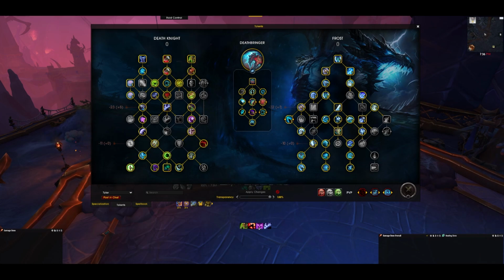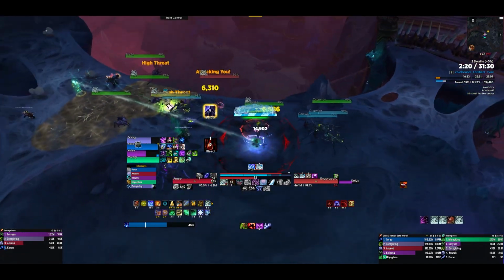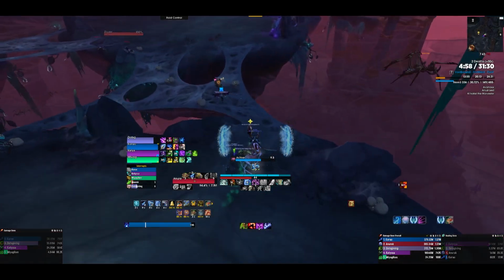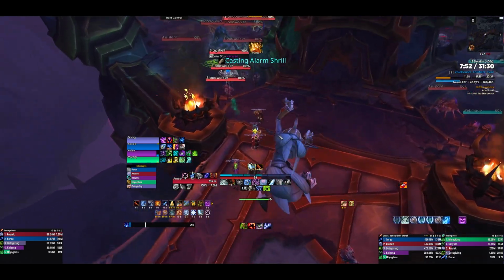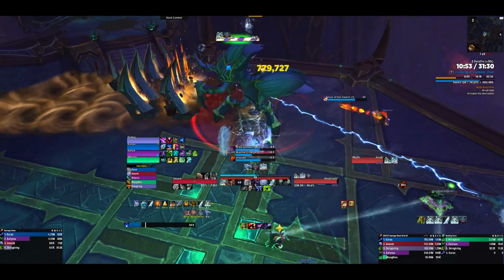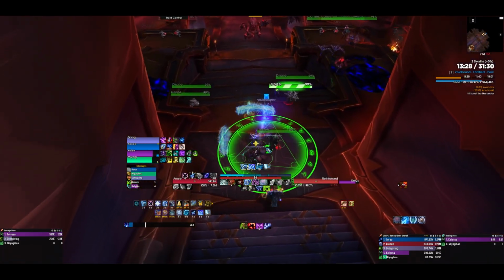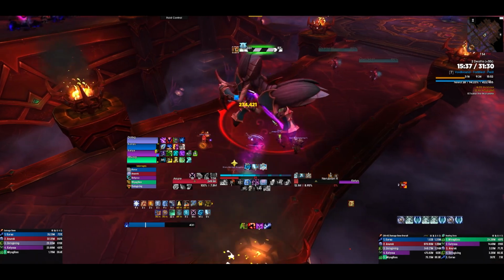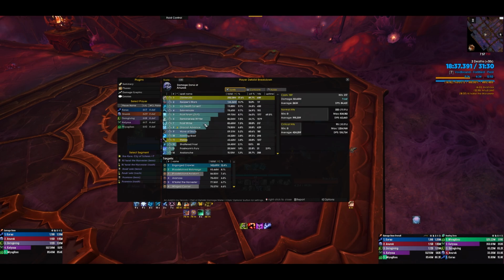Voice Over Frost DK Rotation Guide | OBLIT BUILD WALKTRHOUGH | Frost DK Tips and Tricks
Join me in this 7 Ara-Kara City of Echoes where I go through how I play Frost Death Knight as someone with 2900 io score.

You can learn my rotation while I use the alternate Forst DeathKnight build that allows you too maximize DPS in smaller keys where packs aren't going to live long enough to benefit from Breath of Syndragosa

If you are looking for a breath walkthrough here is a guide where I go through a 12 Dawnbreaker with the Breath build

You can track my cooldown usage as well as the order in which I hit my buttons. I go over the talents I use and overall the ways in which I play my character.

Hopefully this walk through/ playtrhough on frost death knight helps you learn the character and preform better in your own respective keys.

If you guys liked this tutorials and want more please feel free to comment asking me questions or stop by my twitch streams as I stream all of my mythic plus keys as well as any content I am doing on world of warcraft that day

Anyways good luck learning frost dk and I hope I was able to help :)